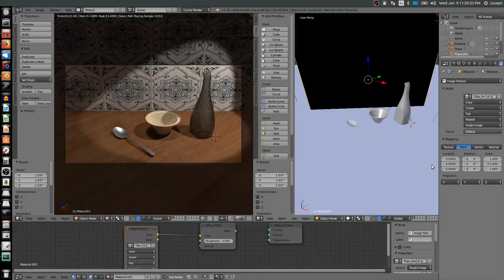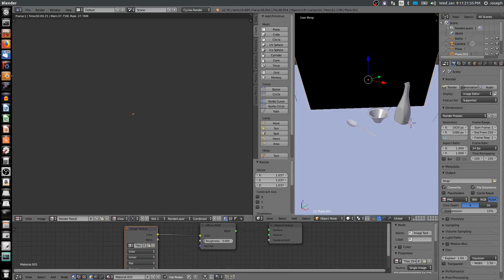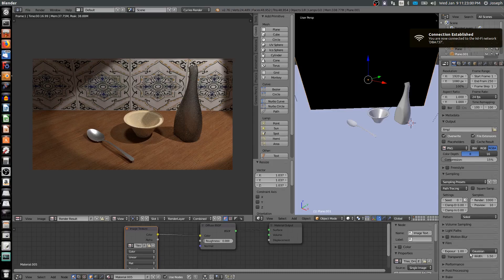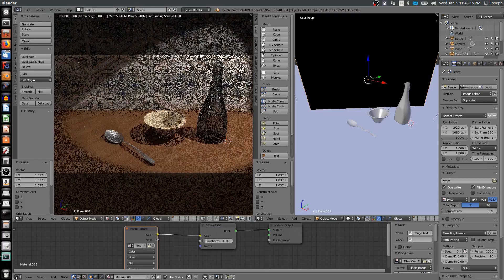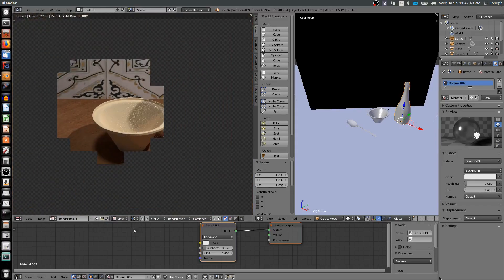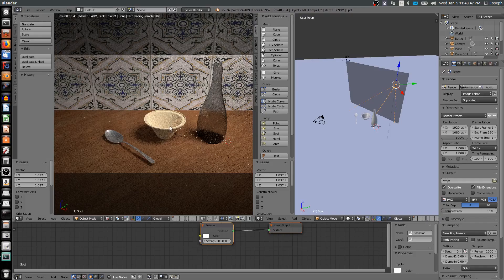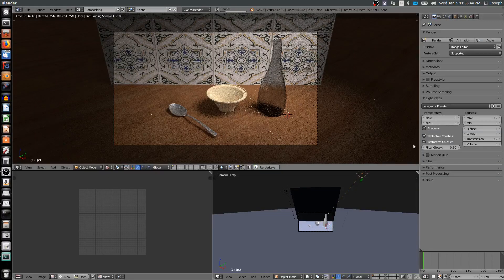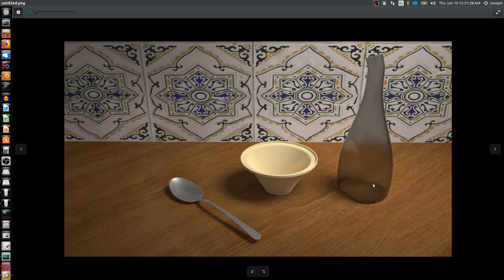Render SolidWorks and FreeCAD Models in Blender 6: Create Renders |JOKO ENGINEERING